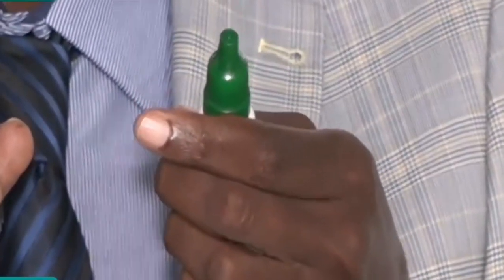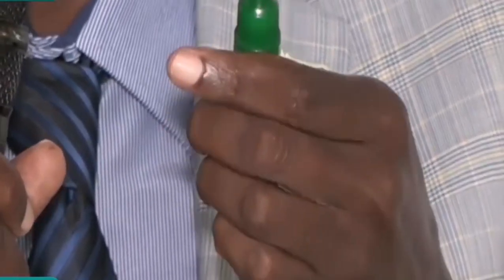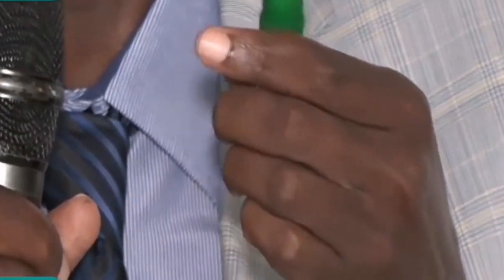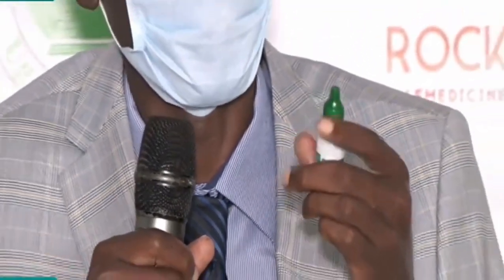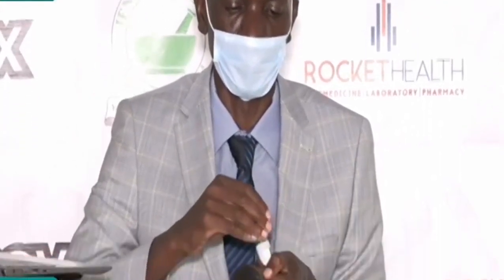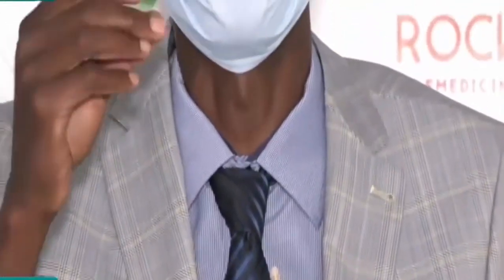The actual price of COVIDEX and how to apply it